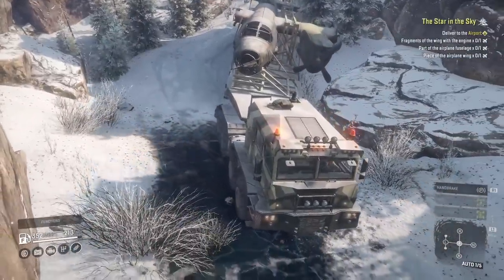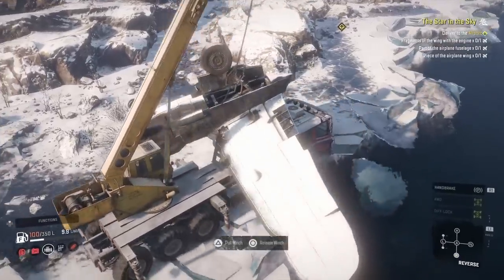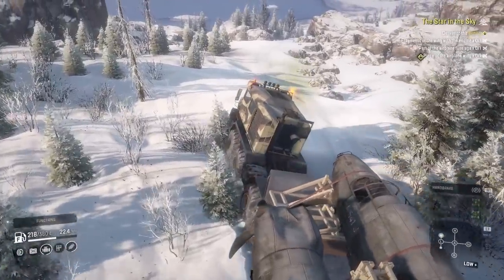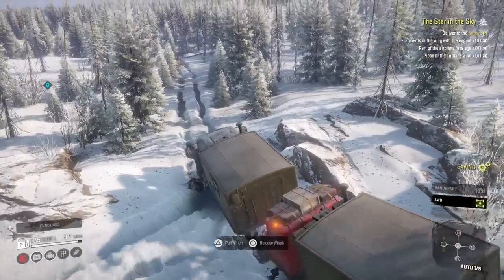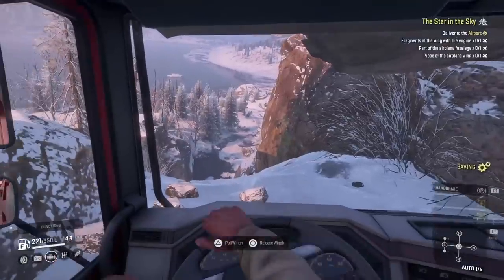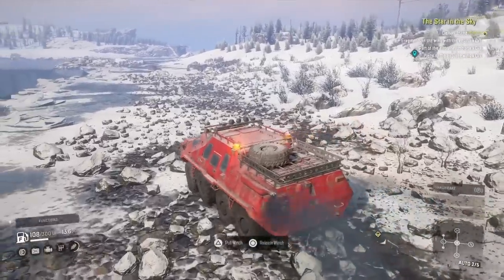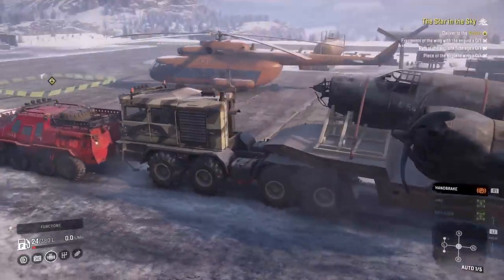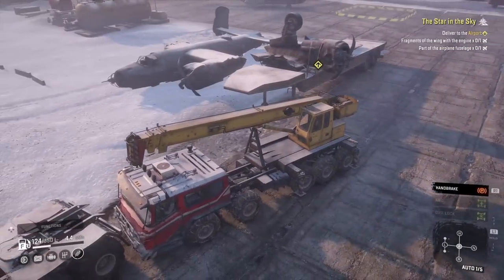SnowRunner Star In The Sky Part 2 With Some Shortcuts For Sanity